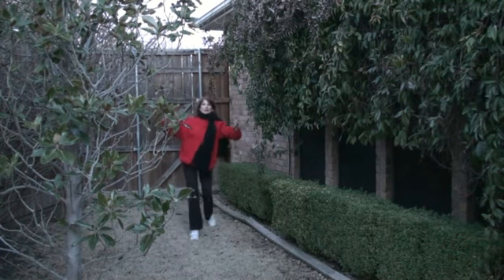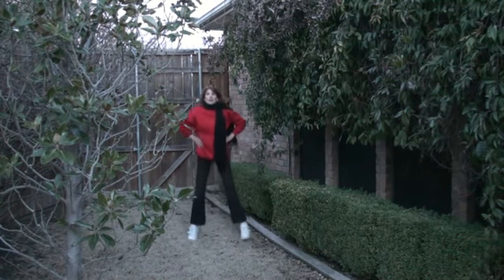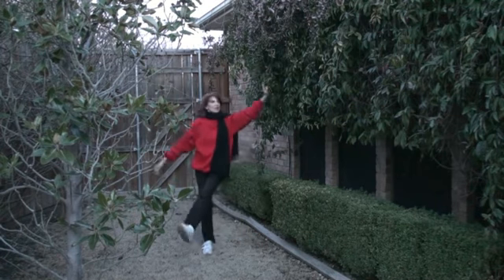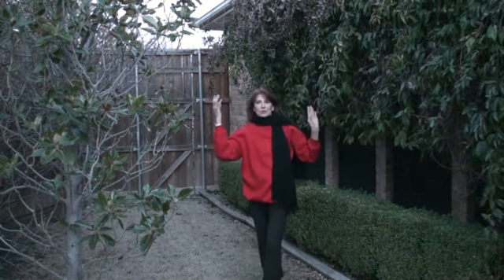Cathryn Hartt of Hartt and Soul Play Different Shots Differently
Cathryn Hartt of Hartt and Soul Studio on How to play different shots differently.